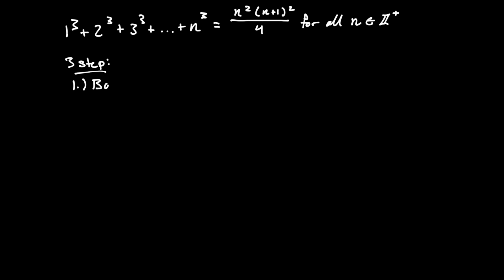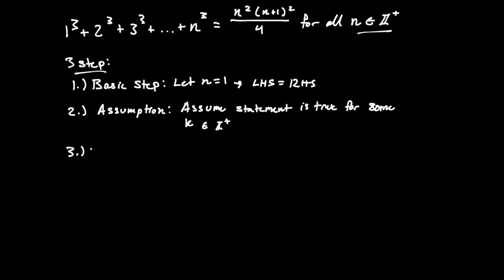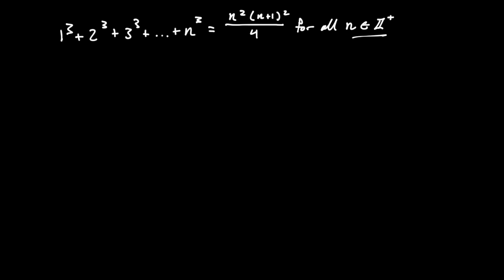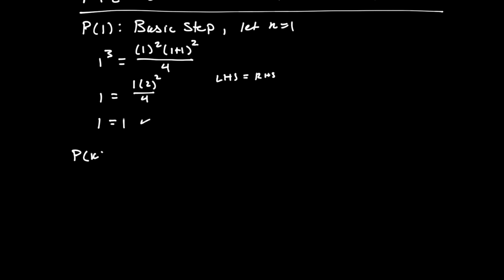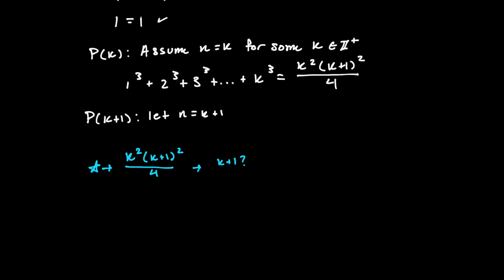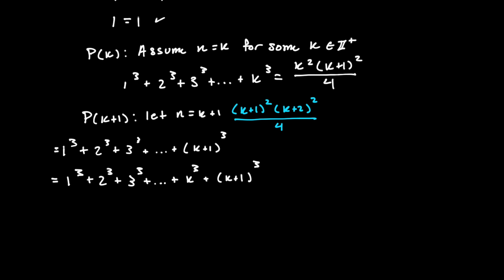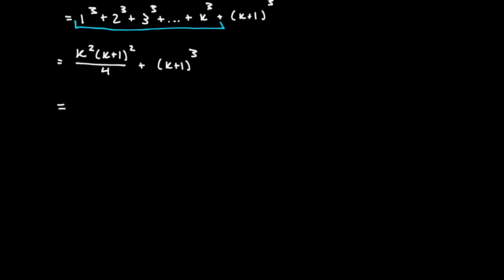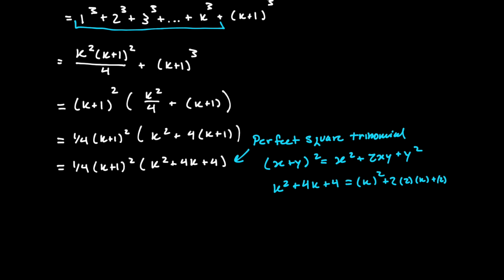IB Higher Level Mathematics: Analysis and Approaches - Proof by Induction